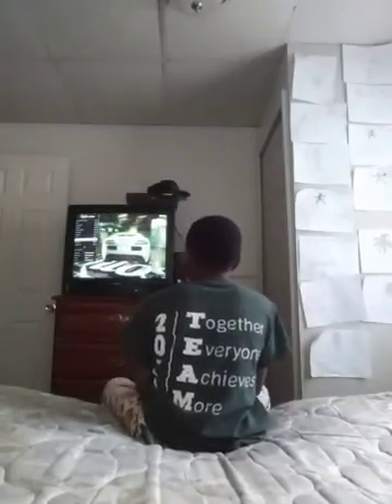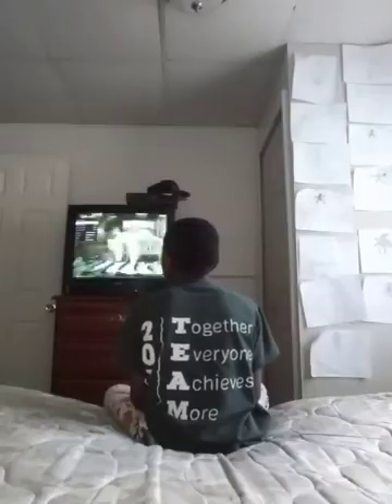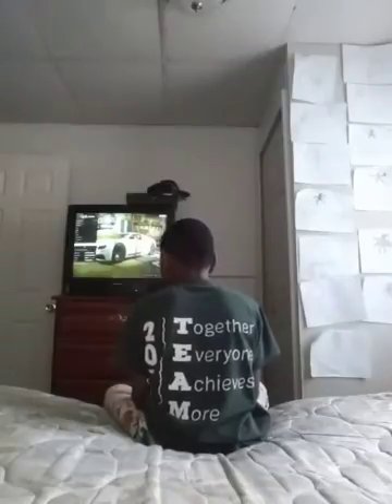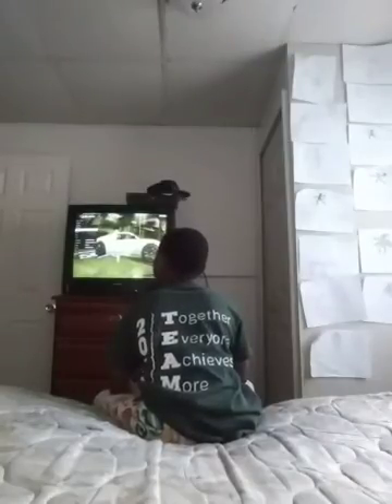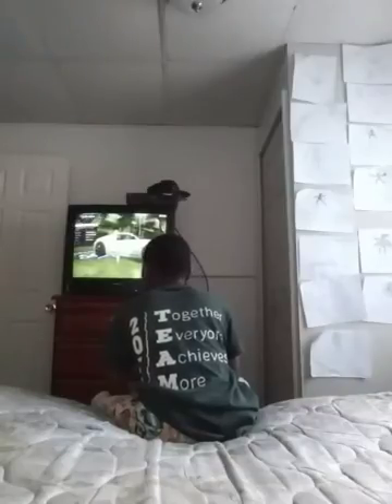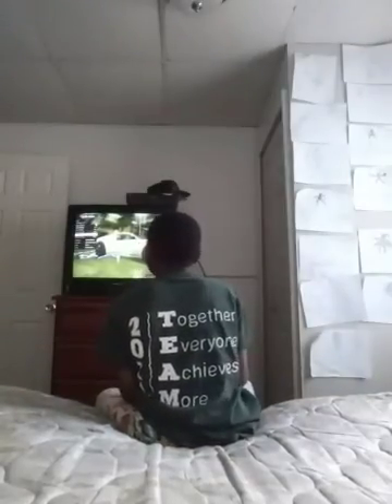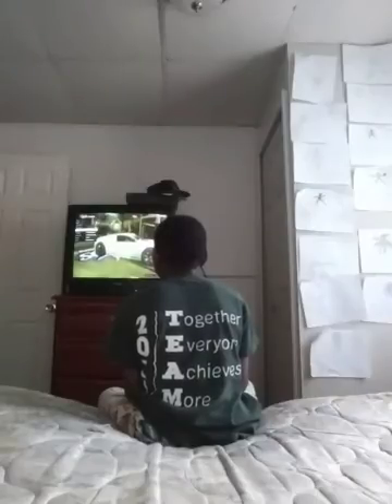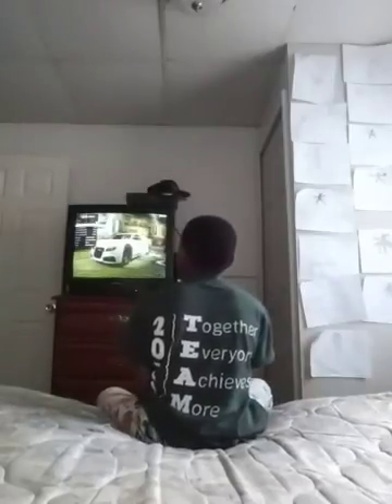Where to find the Adder/bugatti vehicle/create 100% works!!!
Link the description/like video